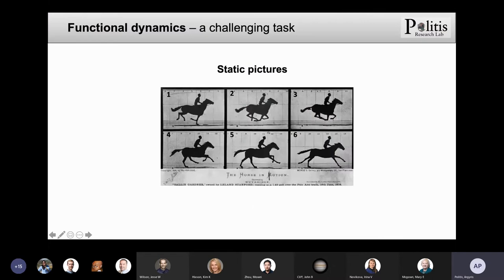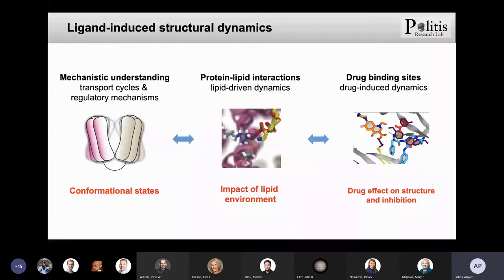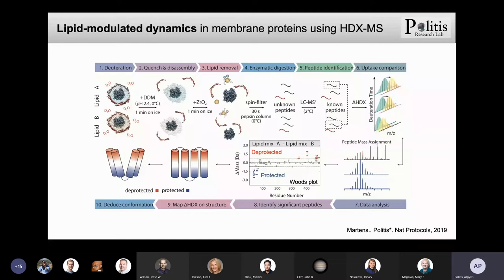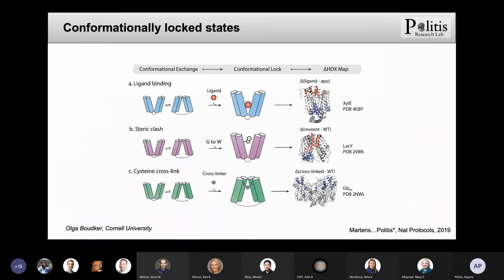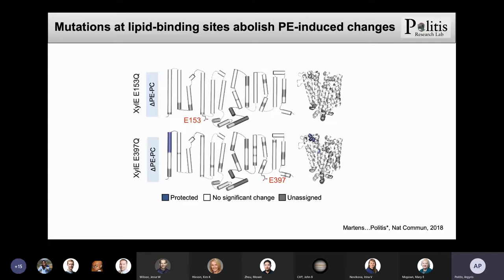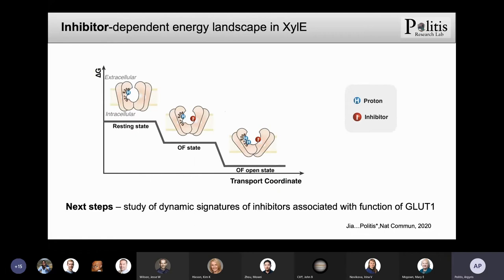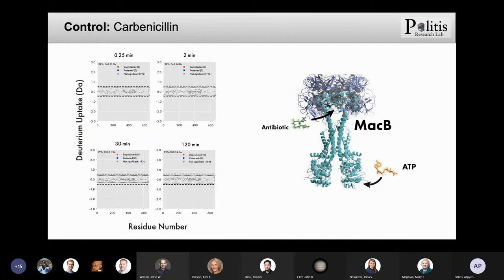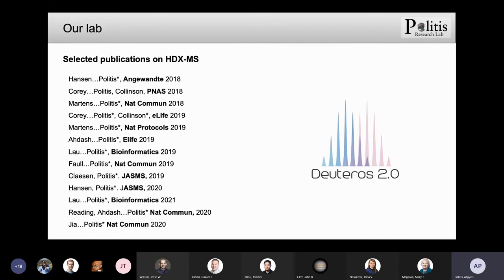Uncovering the Functional Dynamics of Membrane Proteins | EMSL Xchange Seminar Series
Argyris Politis of King's College London presented the EMSL Xchange Seminar Series presentation, "Uncovering the Functional Dynamics of Membrane Proteins by HDX-MS" on Dec. 7, 2021.